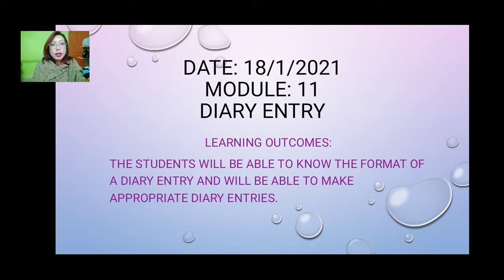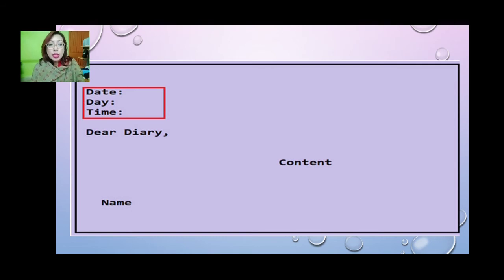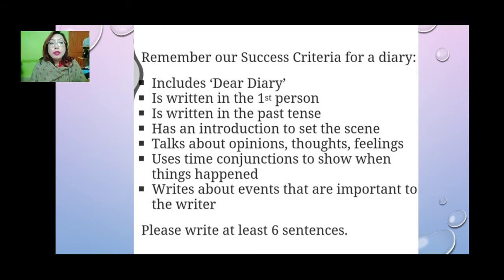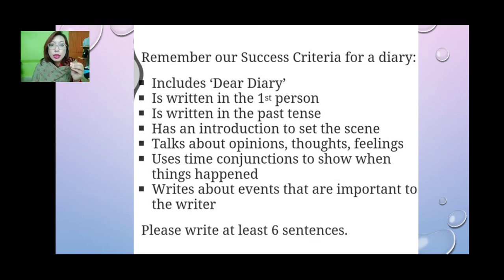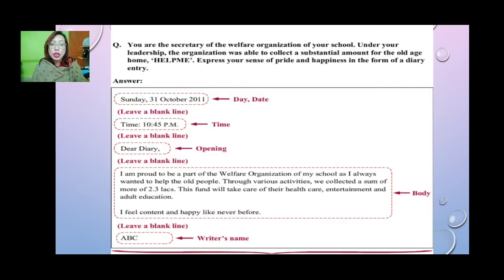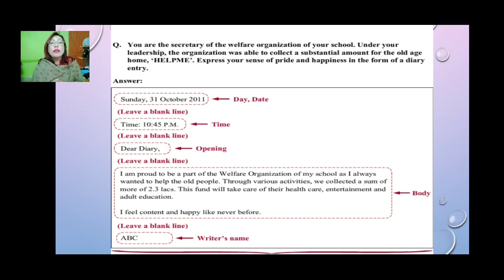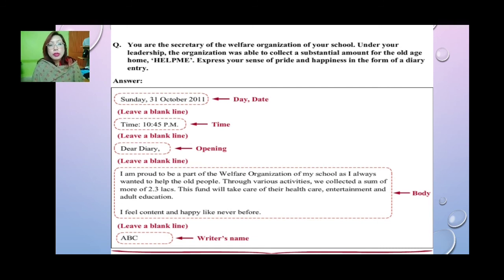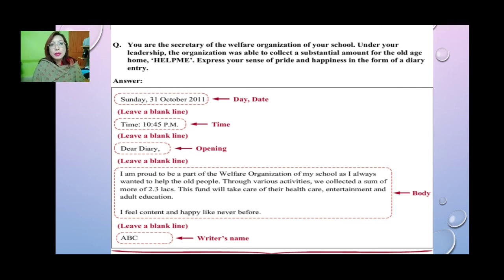Diary Entry || Class 4 B & C || 18/1/2021@ SFSNARENGI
Diary Entry Format Explanation.